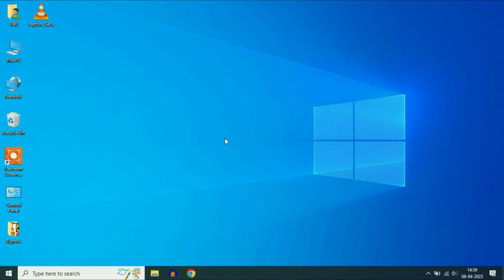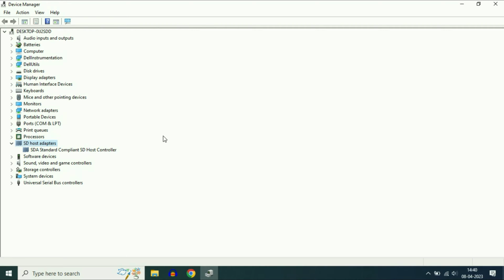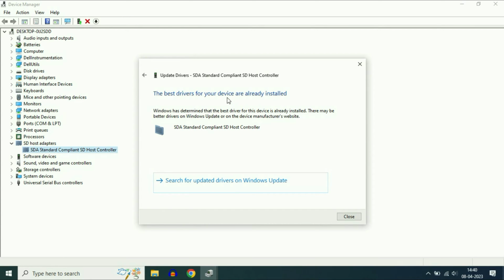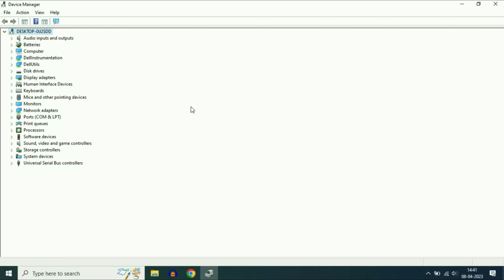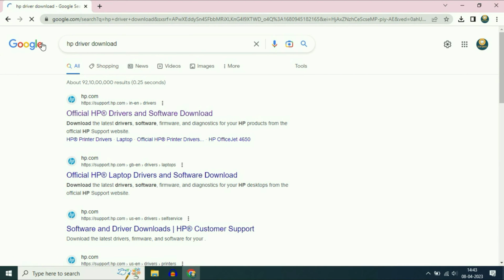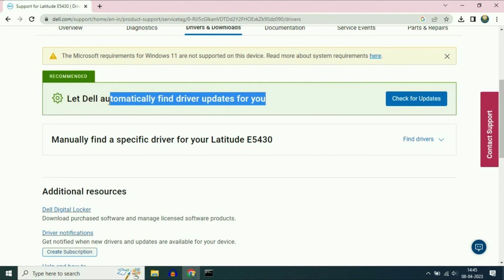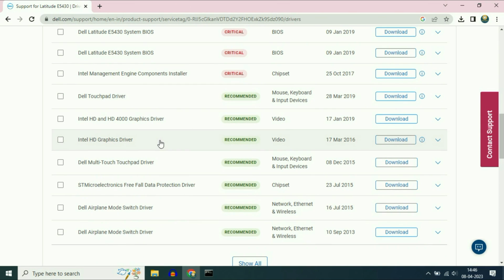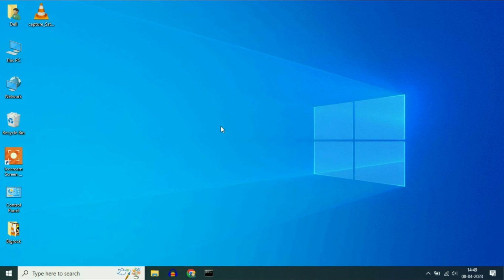SD Card Not Showing Up or Not Working in Windows 10/11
How to Fix SD Card Not Detected / Showing Up / Recognized? [Windows 10/8/7]

There are several possible reasons that might trigger this issue of SD Card not detected, such as Poor Connection between PC and SD Card, Outdated SD Card Drivers, Damaged/Corrupt File System on SD Card, or Missing Drive Letter for SD Card. Fortunately, it’s not one of the critical issues and can be fixed easily. So, let us quickly take you through some workable solutions that will help you fix the “SD card not showing up” issue in Windows 7/8/10.
When your SD card is not reading, the first thing that you should do is to test the SD card on a different device. Testing your card on a different PC/smartphone would explain if you’re dealing with a damaged SD card or not. In case other devices are successfully recognizing the SD card, try replacing the SD card adapter you are using.